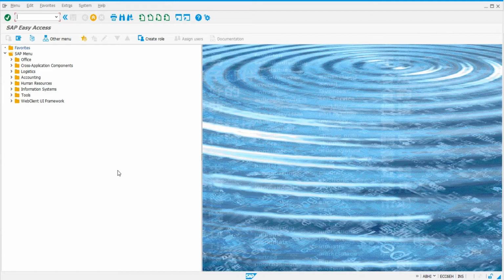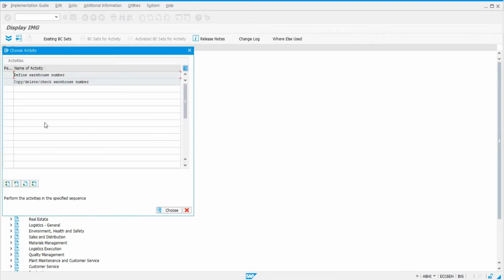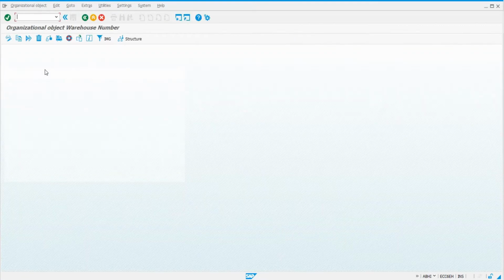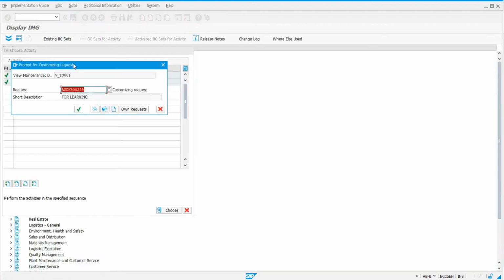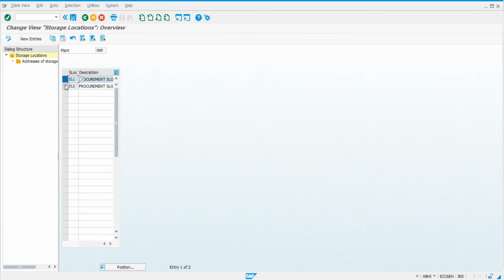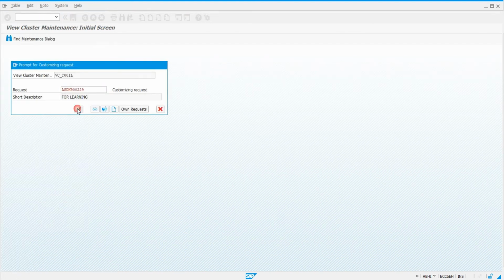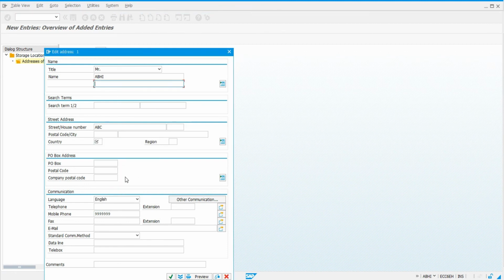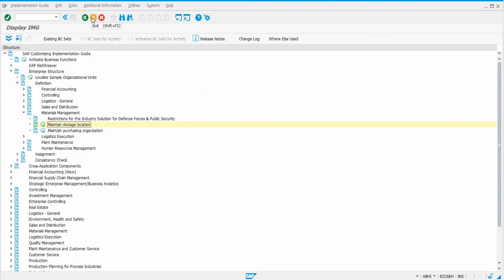How to Configure Warehouse and Storage Location in SAP? SAP MM by Abhishek Dave